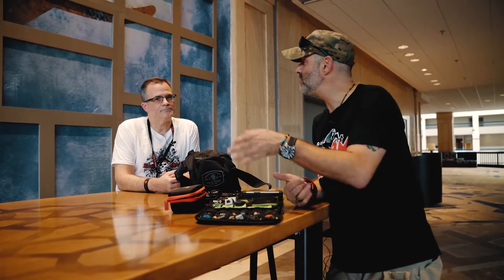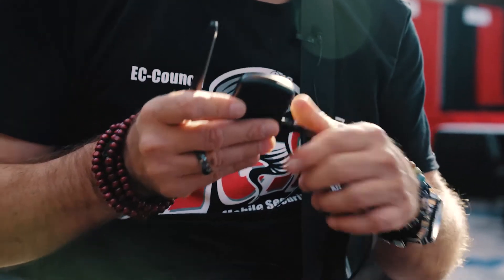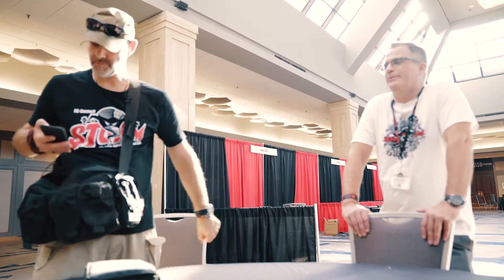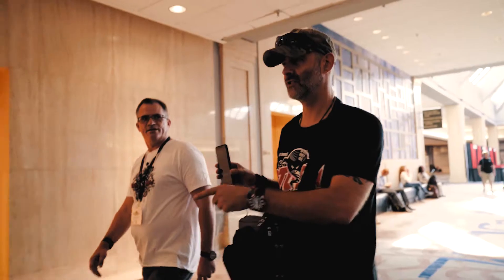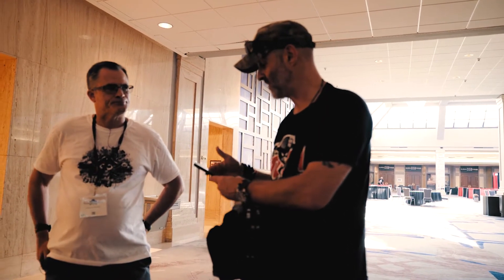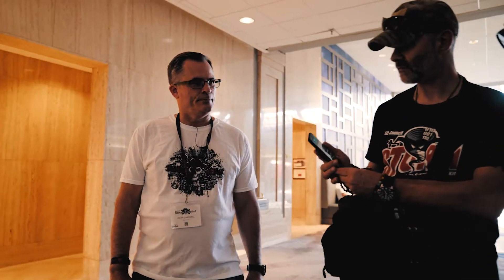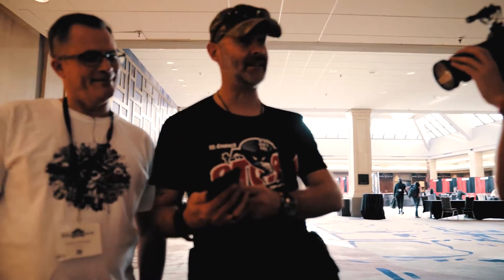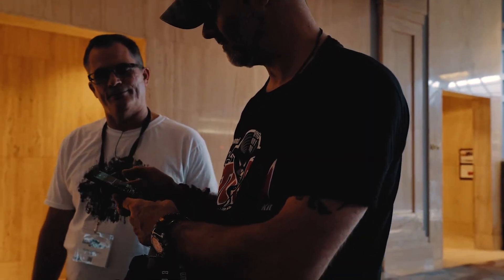EC-Council - WarDriving (WarMarching) with Professional Hackers - IoT Testing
In this video, EC-Council Master Trainers and Elite Ethical Hackers Kevin Cardwell and Wayne Burke show that the technology has changed, but the concepts have not and the Radio Frequency hacking is still possible using a variety of different devices to intercept and extract data to find flaws AND there are more devices using RF today than ever … automobiles, for example!